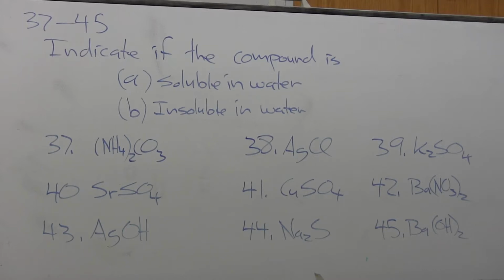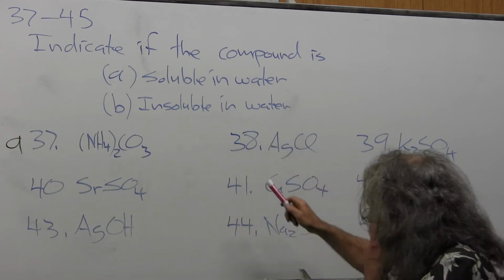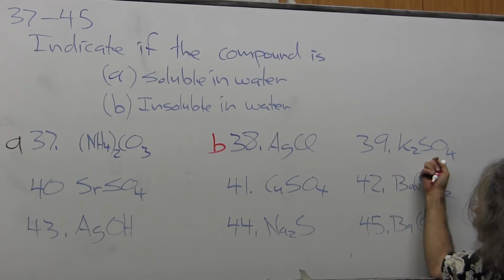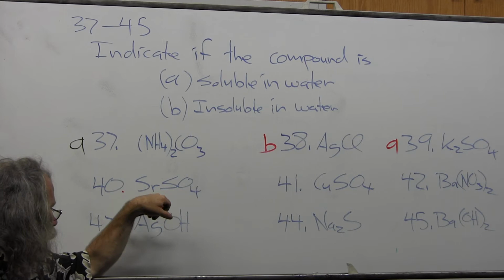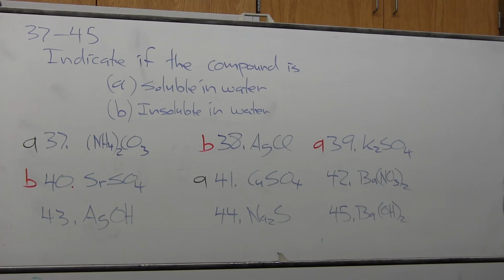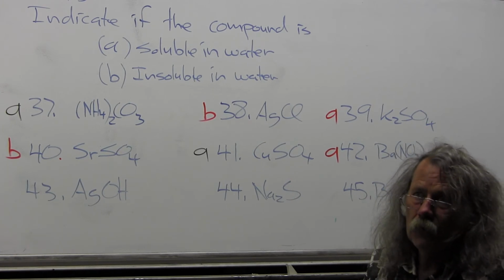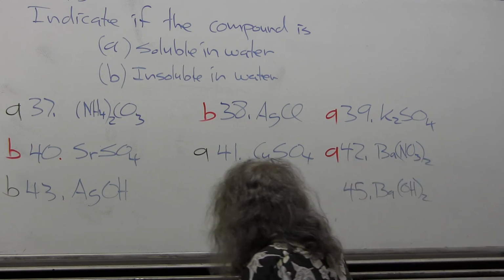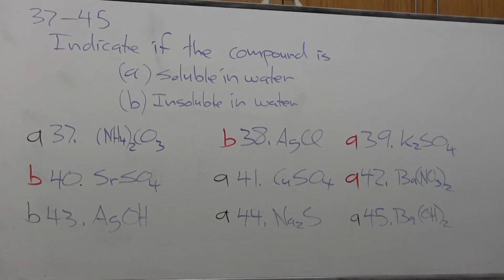DrFleshersChemistry Practice Test 2_PrtII_37-45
Part II_37-45
2012